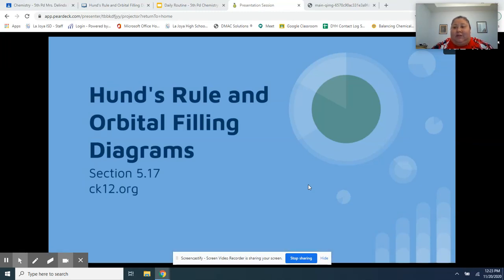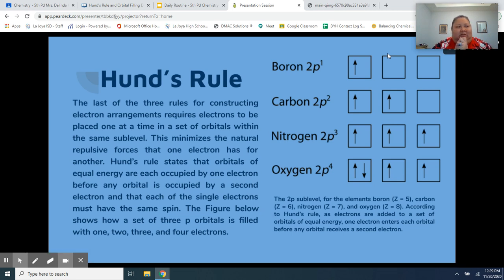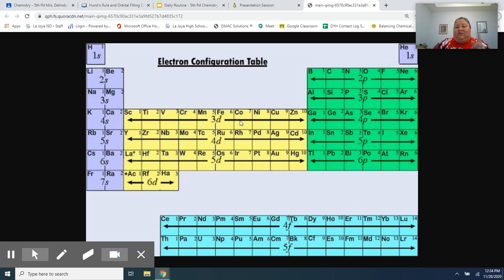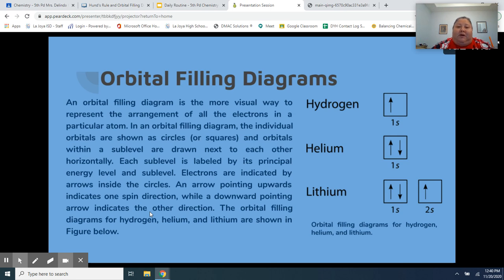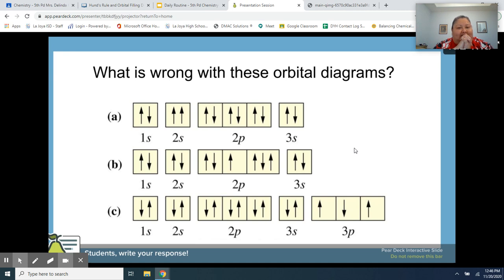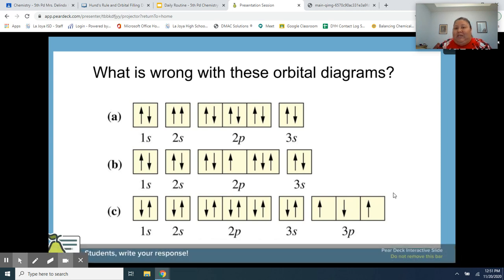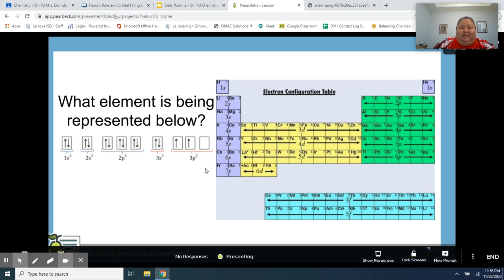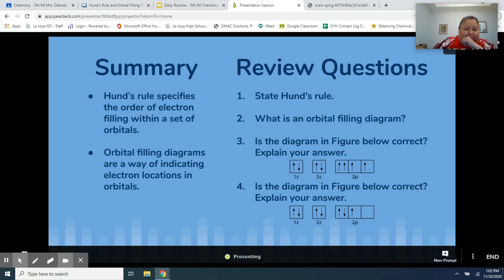5.17 Hund's Rule & Orbital Filling Diagrams